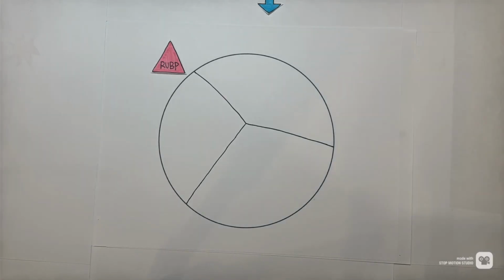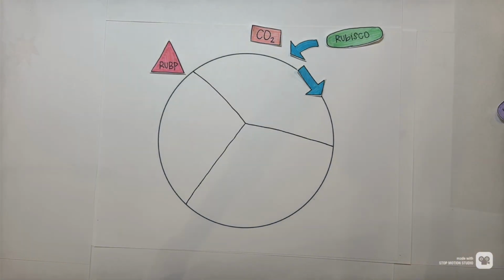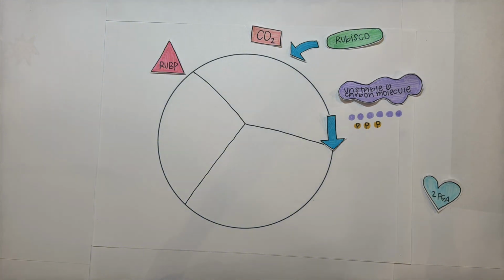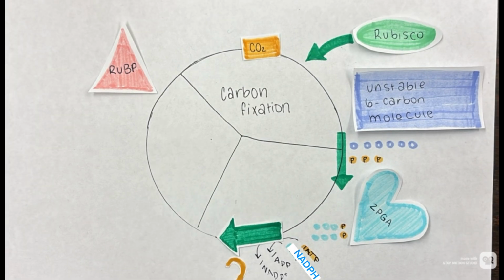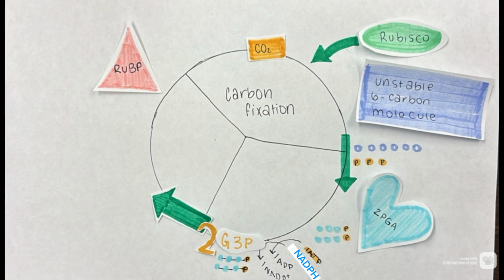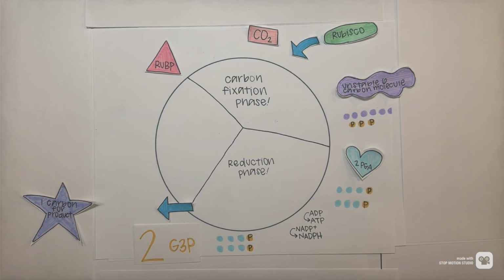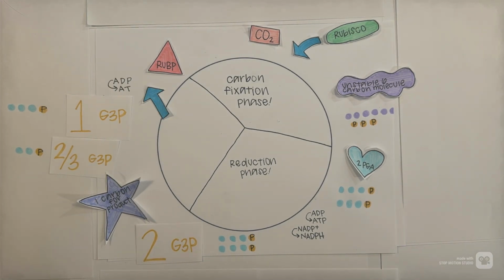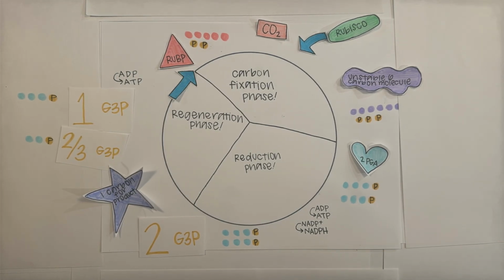THE CALVIN CYCLE | By Addison K, Julian C and Shivali S